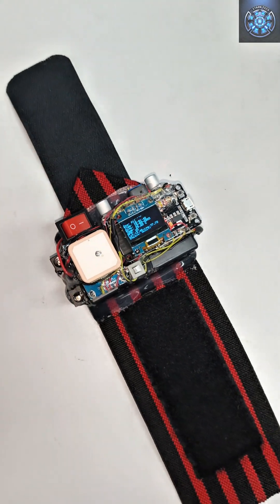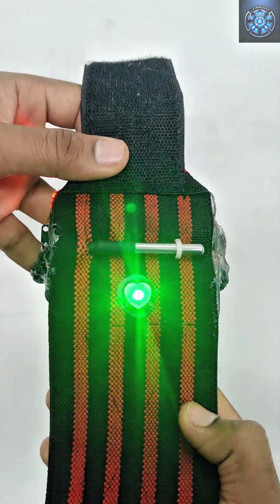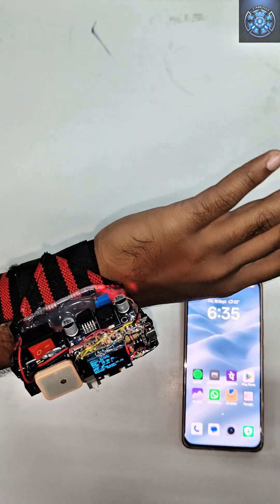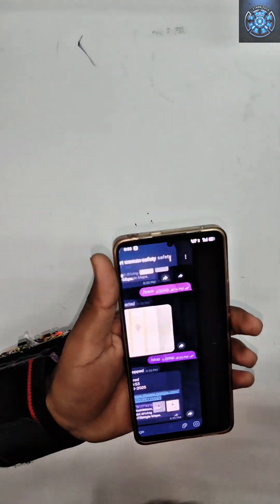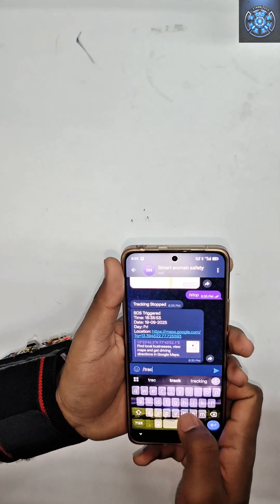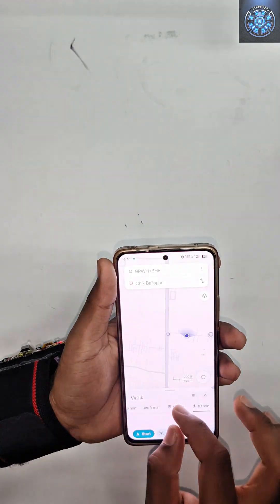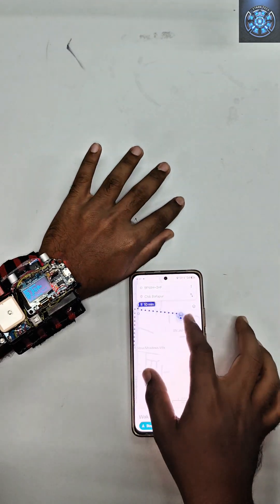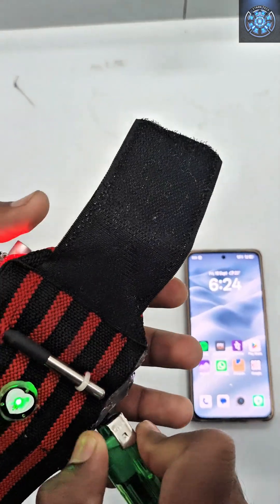SMART WOMEN SAFETY WATCH ⌚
✨ Smart Women Safety Watch – Your Everyday Guardian ✨

✅ Features that Empower You:

🕒 Shows Date, Time & Day

🌡️ Real-time Temperature Monitor

❤️ Heart Rate (BPM) Tracker

📍 GPS Tracking for live location

🚨 SOS Button with instant live location sharing

🔔 High Body Temperature Alert

🛡️ Designed for safety, health & style

Whether you’re commuting, traveling, or simply going about your day, this watch keeps you safe, connected, and confident.

How to build a GPS smartwatch

How to make an SOS watch at home

DIY wearable safety device

How to build a pulse and temperature monitoring watch

How to make ESP32 smartwatch

Tech & IoT Keywords

How to make a GPS tracking watch

How to make a health monitoring wearable

How to use ESP32 for wearable projects

How to make a smartwatch with OLED display

How to make an IoT safety device